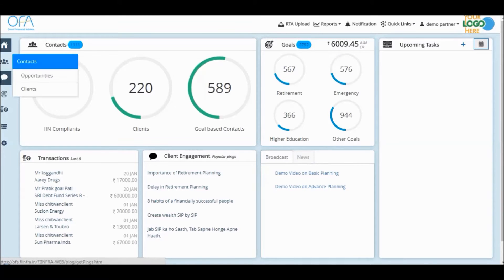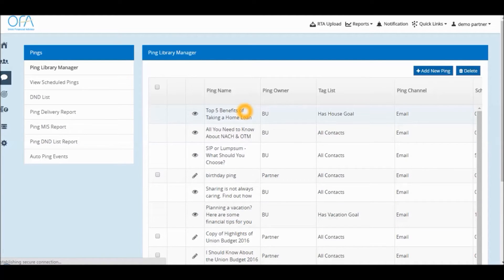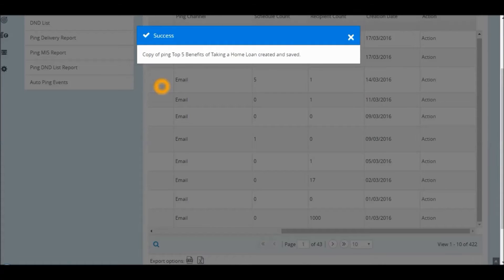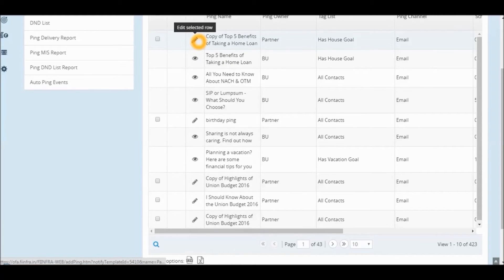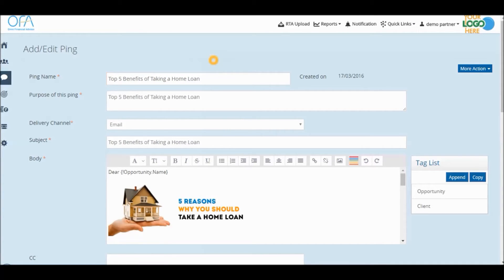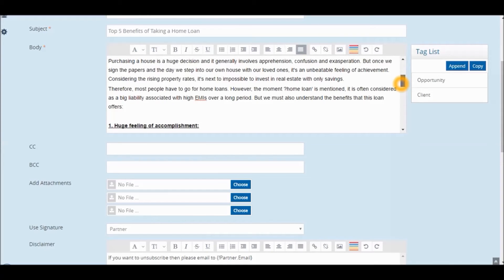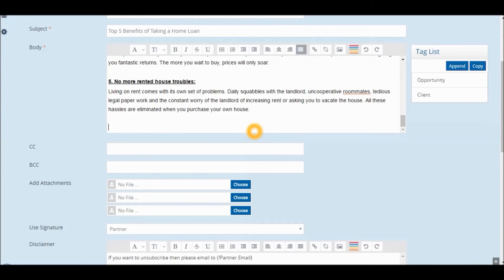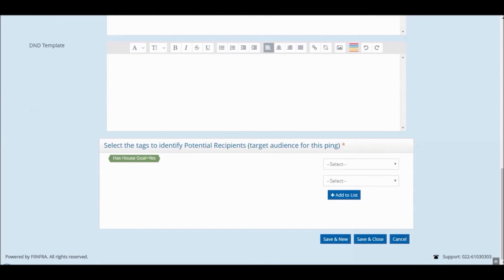Ping customization: (E-002)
This video gives a complete understanding customizing an

existing ping available on OFA platform.